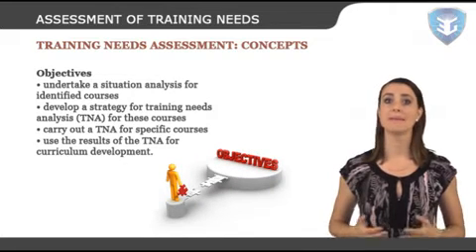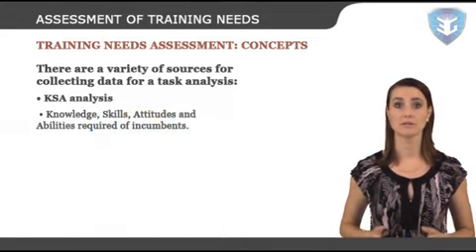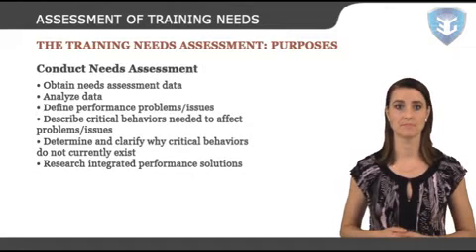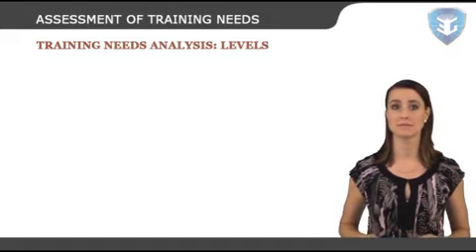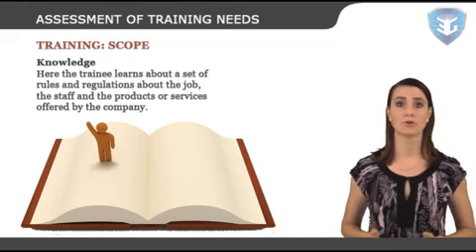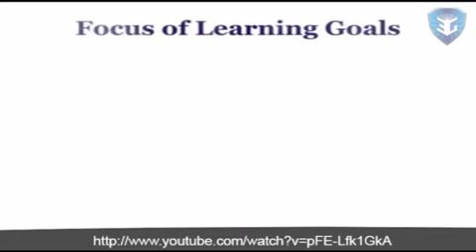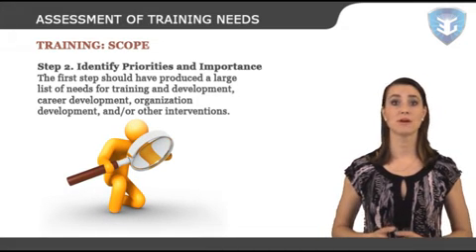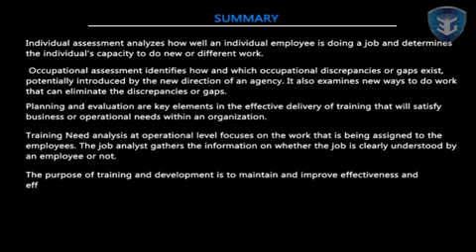ASSESSMENT OF TRAINING NEEDS